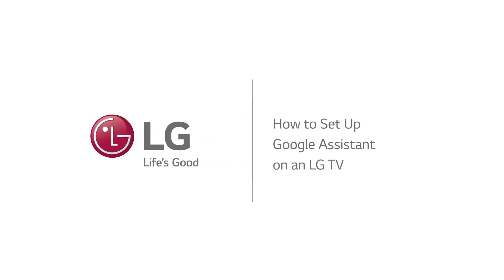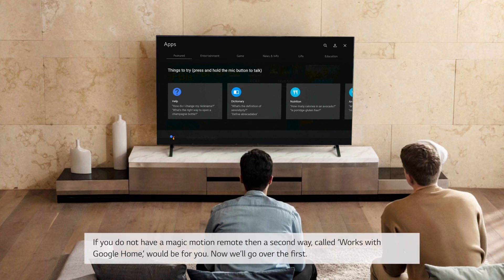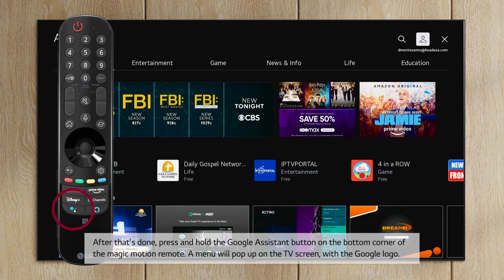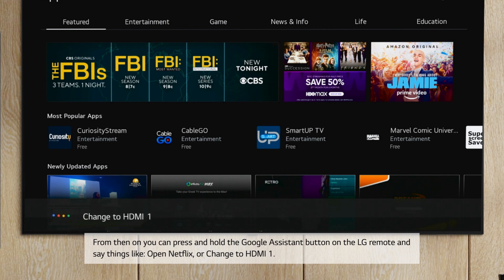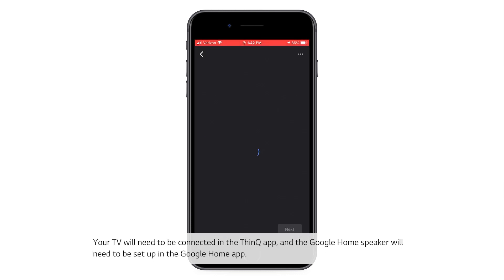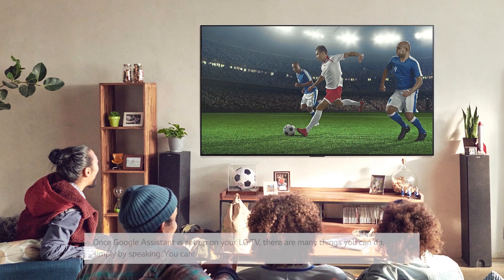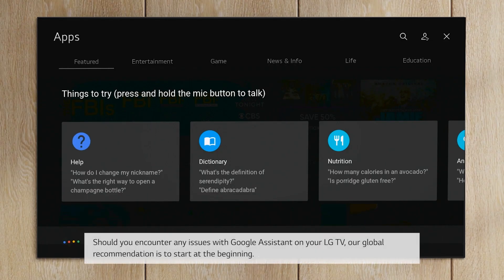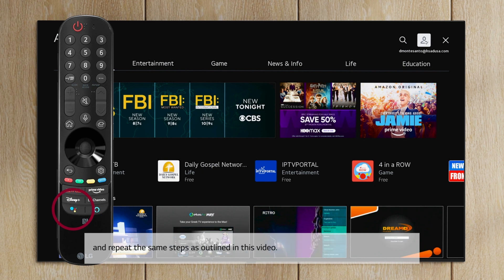[TV] Setting up TV Google Assistant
This video explains how to set up Google assistant on your LG Smart TV. After setting up Google assistant, you can control TV, launch apps and search more contents by using voice commands. It also provides information about common uses for Google assistant and troubleshooting guidance.